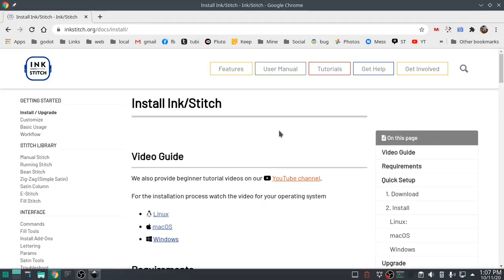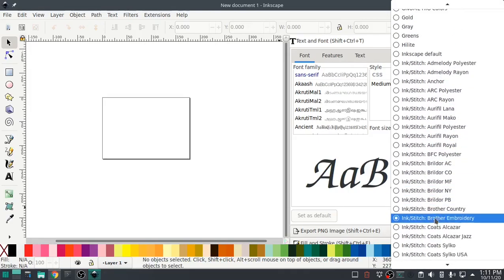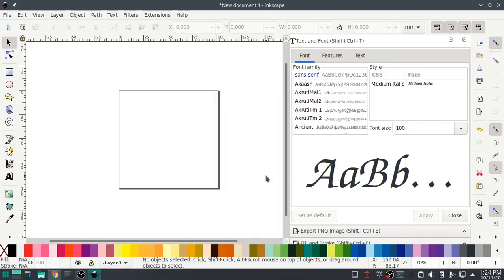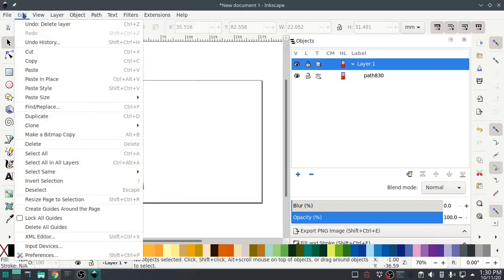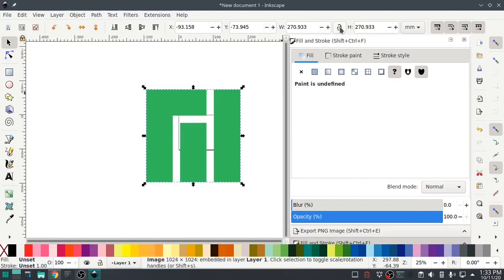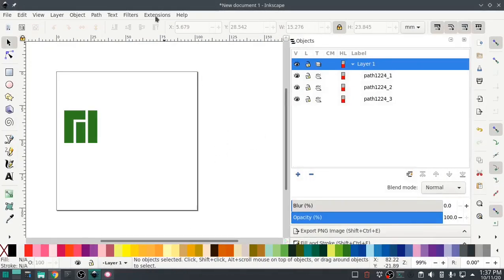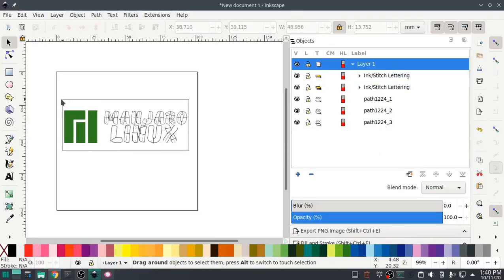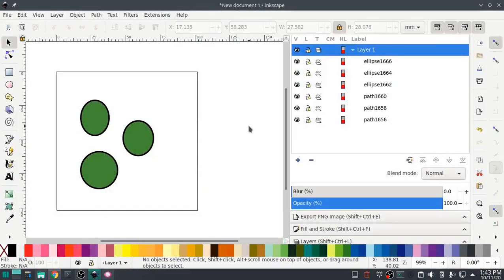Inkscape Inkstitch introduction and overview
I give a detailed overview of Inkstitch. Inkstitch is an AWESOME free plugin for the AWESOME free vector graphics editor inkscape. Create beautiful embroidery machine designs limited only by your own imagination (or in my case the absence of artistic ability LOL).